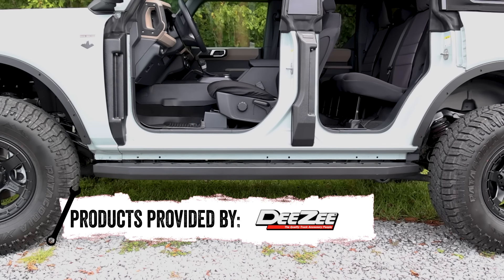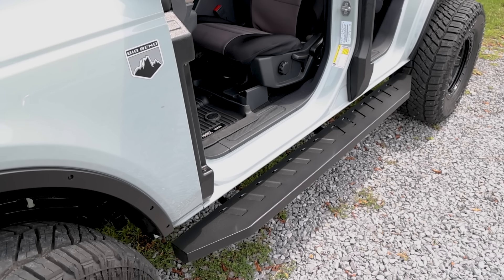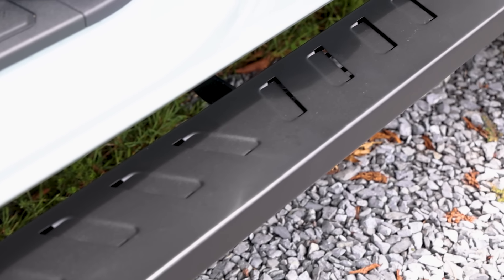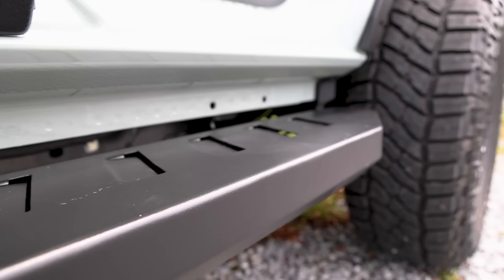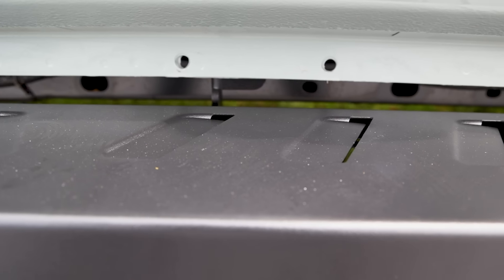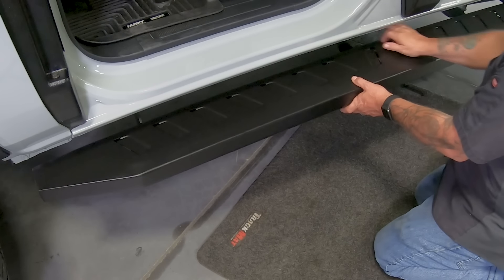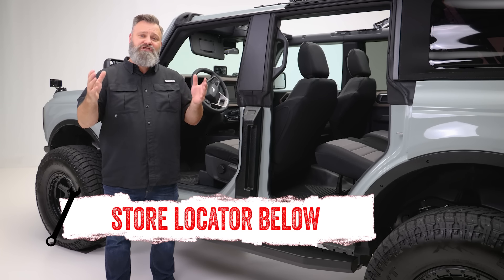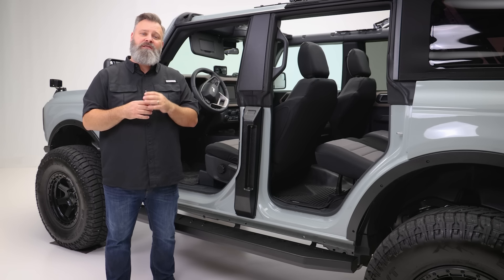DEEZEE Louvered Steps - Features and Benefits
Louvered Side Steps from Dee Zee let weather’s worst pass right through thanks to their distinctive and rugged design, ensuring that the only thing to get safely in the cab are you and your passengers. Rain, mud, snow, and debris can fall right through the louvered slats, which also serve to enhance traction. Dee Zee makes its Louvered Side Steps from 16-gauge steel mounted to black powder-coated brackets. Available in two lengths for extended and crew cab trucks.